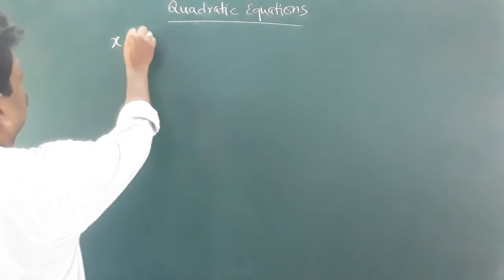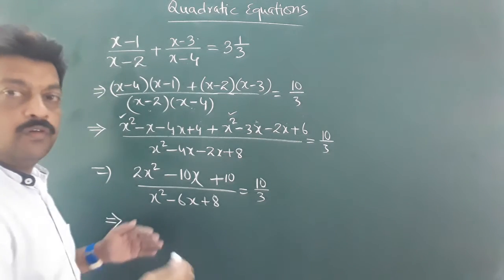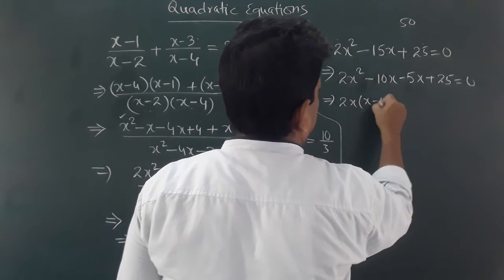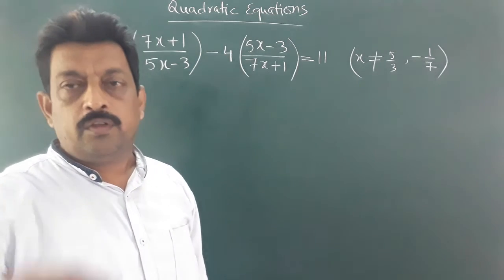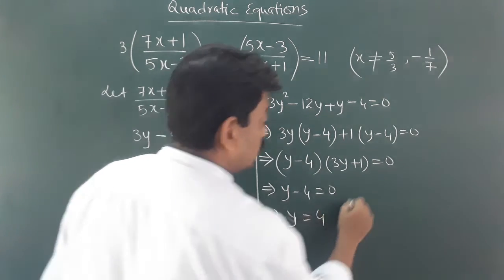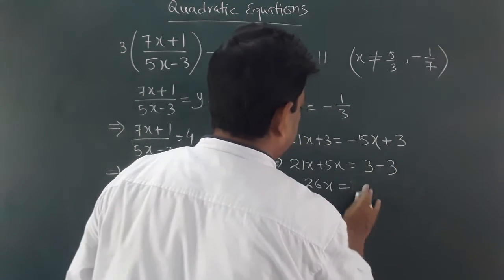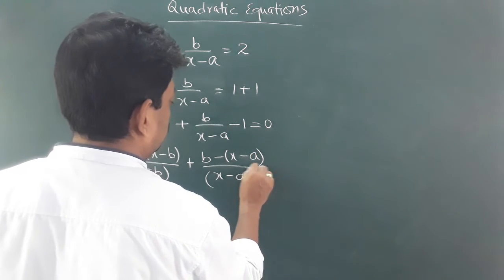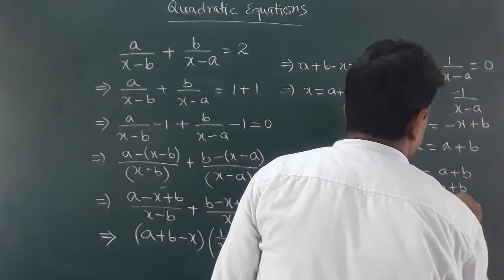Quadratic Equations|| Class 10 Mathematics|| By Pradip Sir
Solutions and explanations of different types of quadratic equations